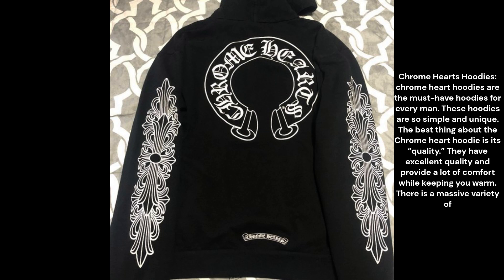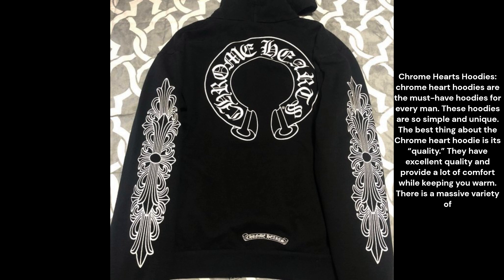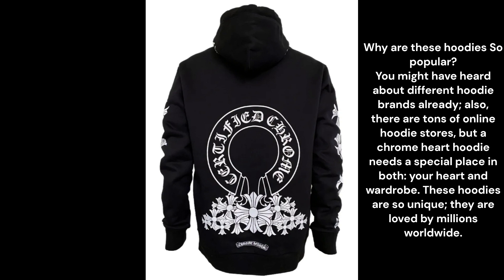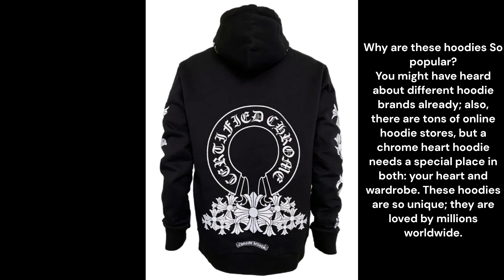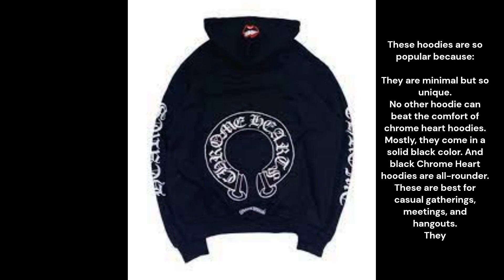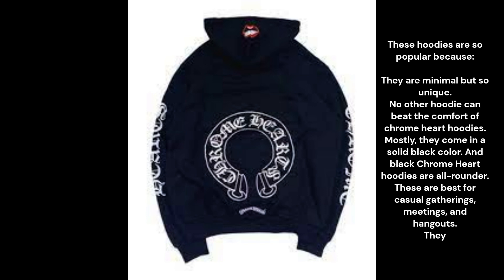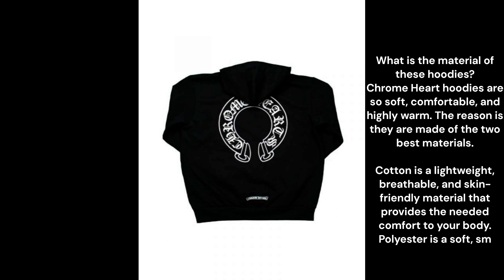Chrome Hearts || Chrome Hearts Hoodies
Chrome Hearts Hoodies:

chrome heart hoodies are the must-have hoodies for every man. These hoodies are so simple and unique. The best thing about the Chrome heart hoodie is its “quality.” They have excellent quality and provide a lot of comfort while keeping you warm. There is a massive variety of hoodies available in different colors, sizes, and designs. So you can easily select the one that best suits your requirements.

Why are these hoodies So popular?

You might have heard about different hoodie brands already; also, there are tons of online hoodie stores, but a chrome heart hoodie needs a special place in both: your heart and wardrobe. These hoodies are so unique; they are loved by millions worldwide.

These hoodies are so popular because:

They are minimal but so unique.
No other hoodie can beat the comfort of chrome heart hoodies.
Mostly, they come in a solid black color. And black Chrome Heart hoodies are all-rounder.

These are best for casual gatherings, meetings, and hangouts.
They keep your body protected.
They are highly versatile and easy to style.
What is the material of these hoodies?
Chrome Heart hoodies are so soft, comfortable, and highly warm. The reason is they are made of the two best materials.

Cotton is a lightweight, breathable, and skin-friendly material that provides the needed comfort to your body.

Polyester is a soft, smooth, and heat-trapping material that gives warmth to your body.